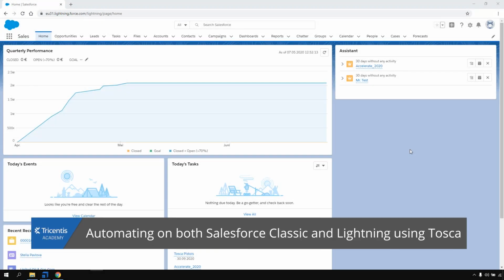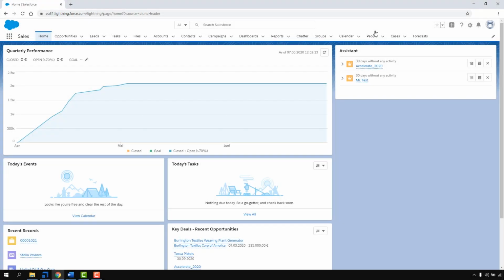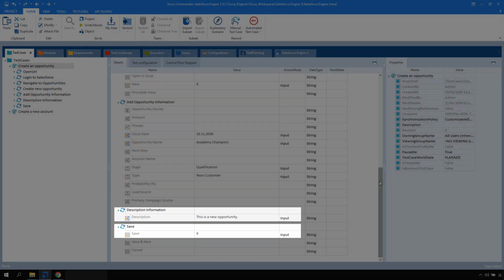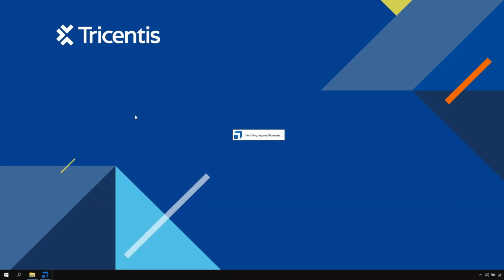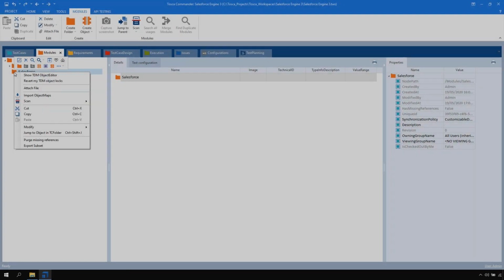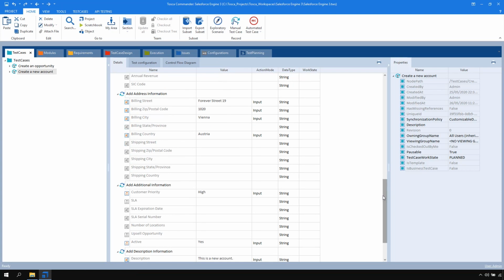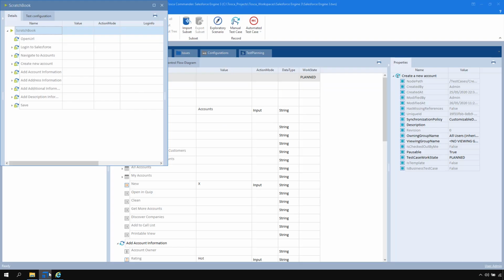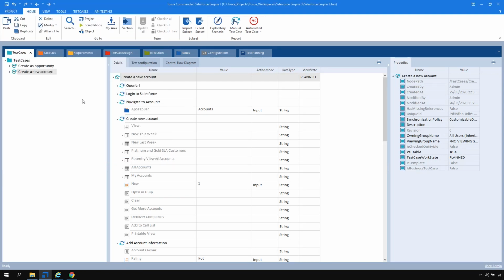Automate on Both Salesforce Classic and Lightning Using Tosca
1. Explain the key benefits of using Tosca for Salesforce Automation
2. Demonstrate the reusage of a TestCase in Salesforce Classic and Lightning using Tosca
3. Describe what Tosca's AI-powered Salesforce engine mean
4. Create a new TestCase for a new account creation use case running it on Classic and executing the same in Lightning
5. Identify the required changes to run the same testcases on Classic and Lightning